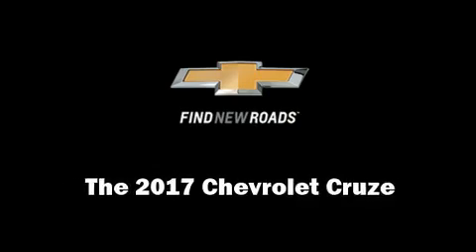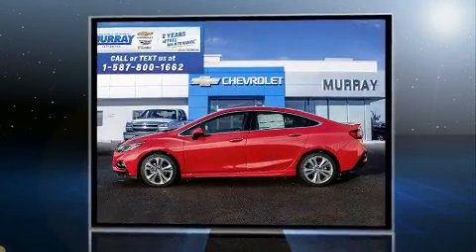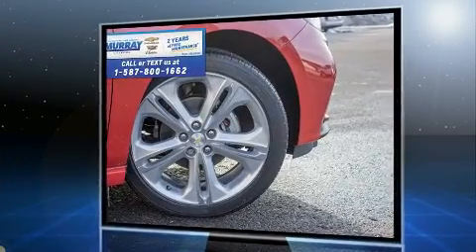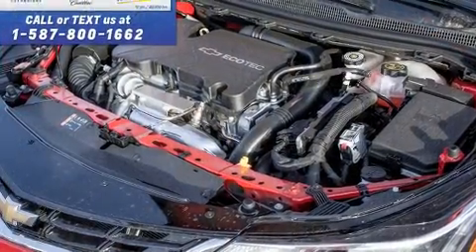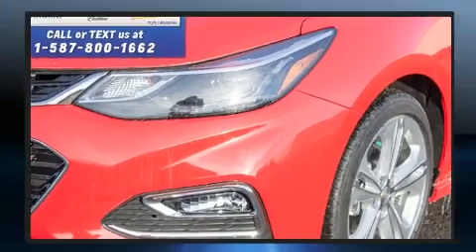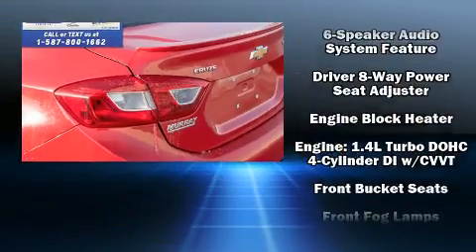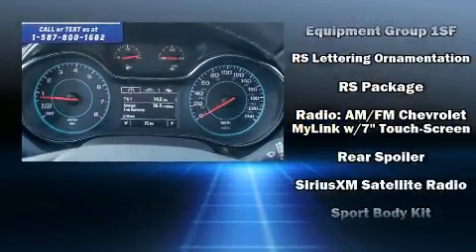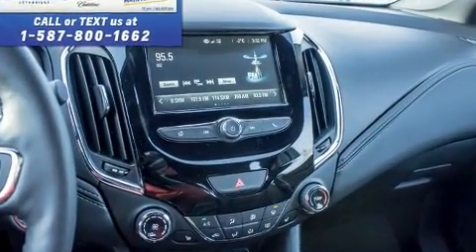2017 Chevrolet Cruze in Lethbridge, AB T1K 7K7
Murray Chevrolet Lethbridge
2815 26th Ave South

Step into the 2017 Chevrolet Cruze. This 4 door, 5 passenger sedan stands out among competitors in its class! Smooth gearshifts are achieved thanks to the efficient 4 cylinder engine, and for added security, dynamic Stability Control supplements the drivetrain. It includes heated seats, 1-touch window functionality, a tachometer, variably intermittent wipers, a leather steering wheel, a trip computer, remote keyless entry, and much more. Chevrolet ensures the safety and security of its passengers with equipment such as: head curtain airbags, front and rear SIDE impact airbags, traction control, brake assist, a security system, onStar, and 4 wheel disc brakes with ABS. This car was designed with safety in mind, allowing you to drive with even greater assurance. We pride ourselves on providing excellent customer service. Stop by our dealership or give us a call for more information.